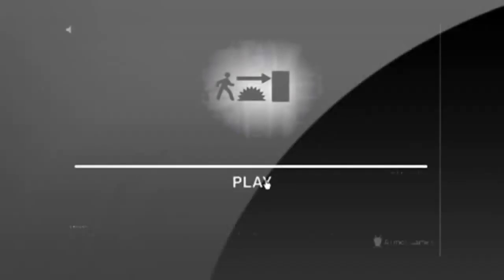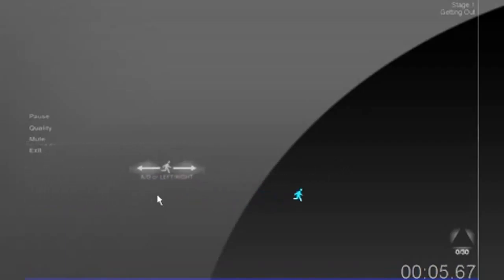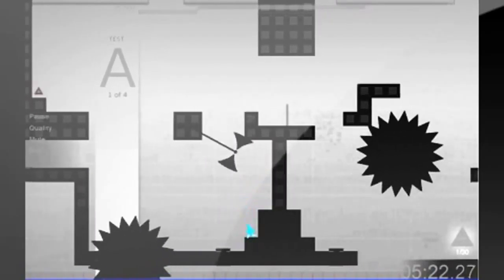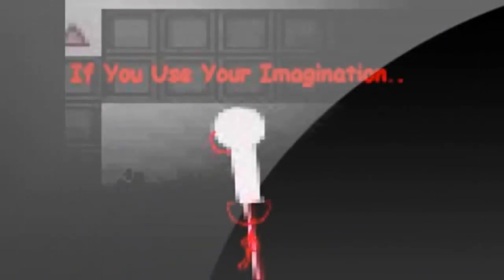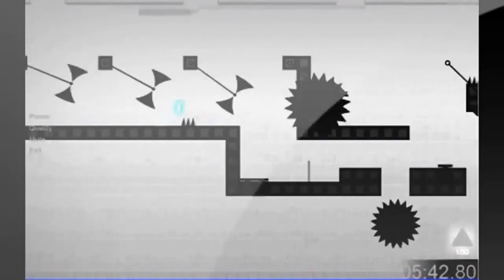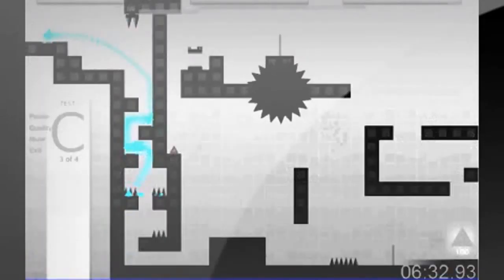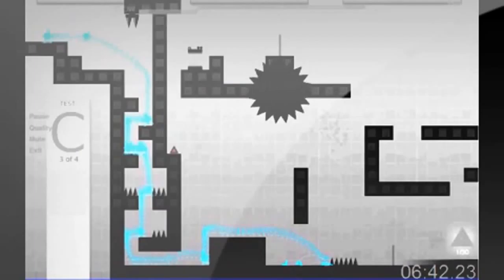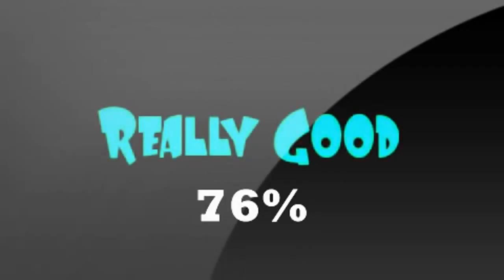Flash Game 46ExitPath